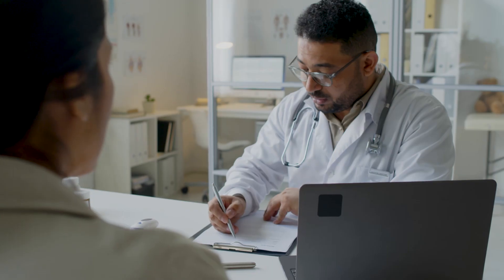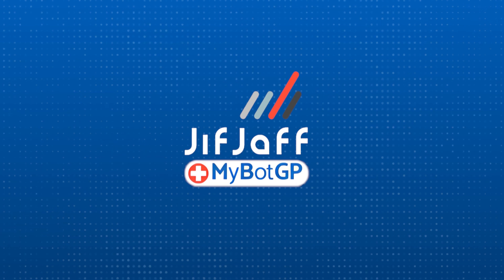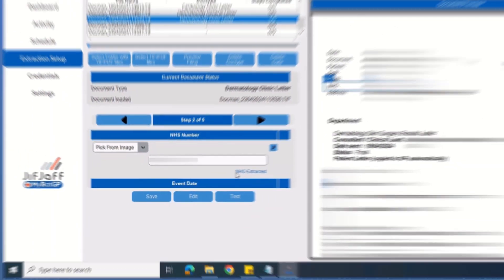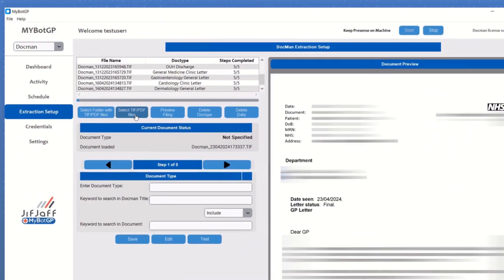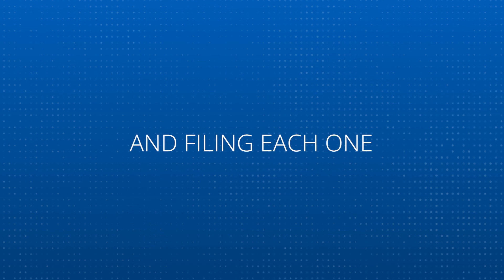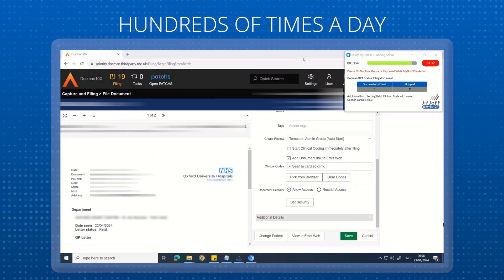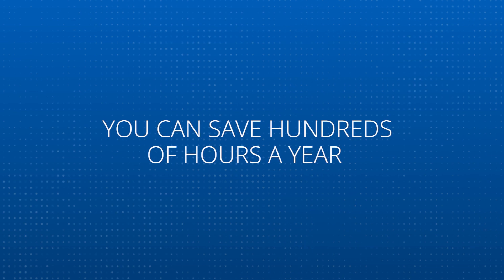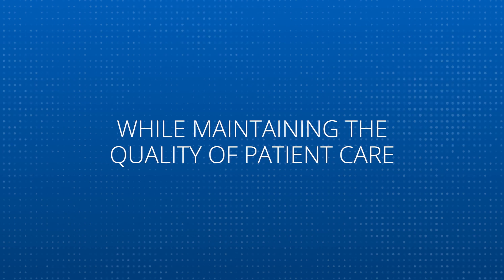MyBotGP Docman Filing Overview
MyBotGP Docman is an automated tool to validate, classify and file all incoming documents. You are already busy, and MyBotGP will remove the time-consuming and ongoing process for your team entirely.

Using MyBotGP Docman will free up your team's time, enabling them to focus on other essential tasks. It will also help you quickly action patients who require urgent support, enforce standardisation, and process letters and files, all while ensuring the delivery of outstanding patient care.

Functionality:
- Works 24 /7 - 365
- Reads scanned and PDFs
- Unlimited letter types and volumes
- Validate document: Type/Title and Keyword/ NHS number & patient.
- Prepopulate the template (event date/description/organisation, department, folder, notes, review option, populate code) & file.
- New letter types can be added at any time.
- Full reporting dashboard analytics

MyBotGP is downloaded in five minutes and customised for your practice. If acquired by a PCN, each practice will have its copy, which can also be customised.